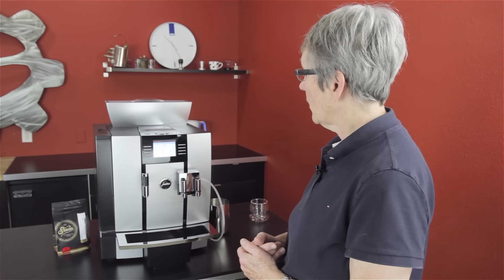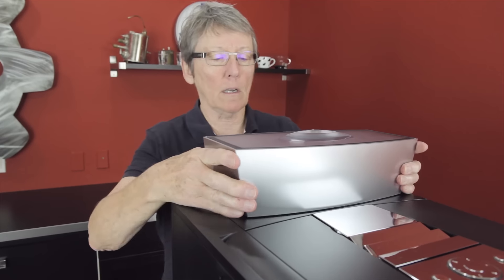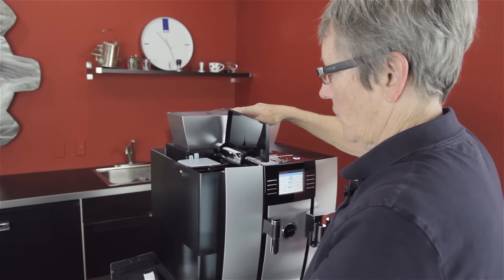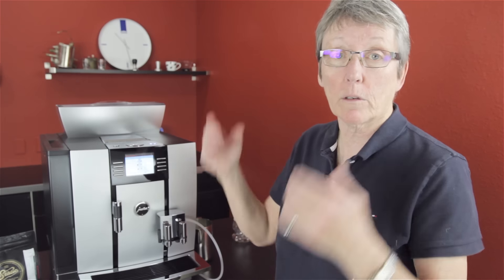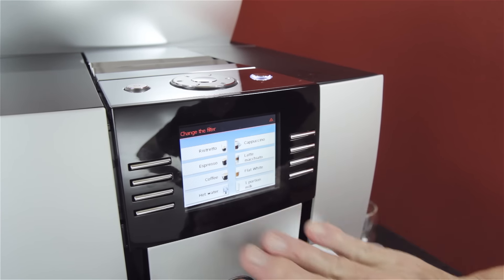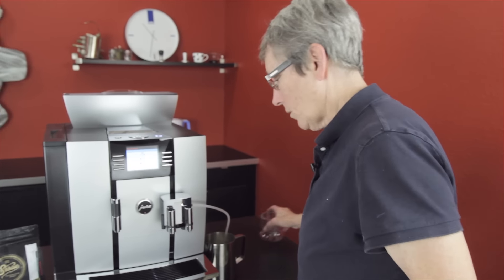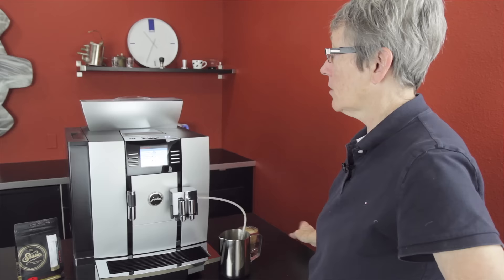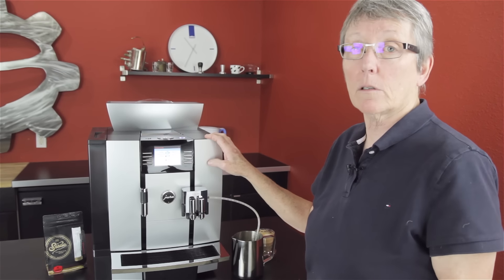Jura Giga W3 Professional | Crew Review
Liven up your mornings in the office with the Jura Giga W3 superautomatic espresso machine! Designed with professional environments in mind, the W3 offers outsized proportions and ultra-easy operation for your caffeine-starved compatriots.